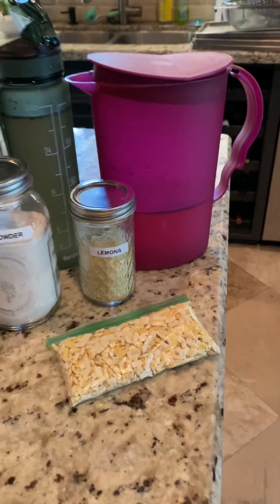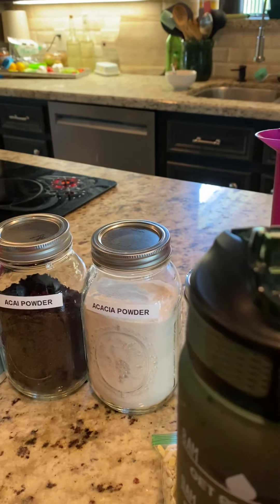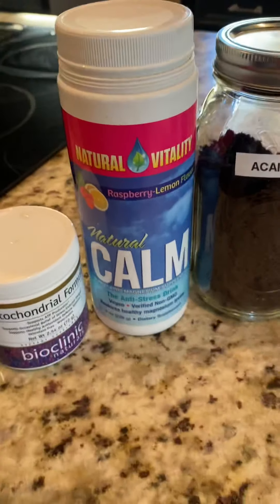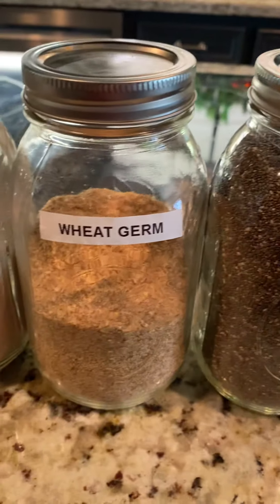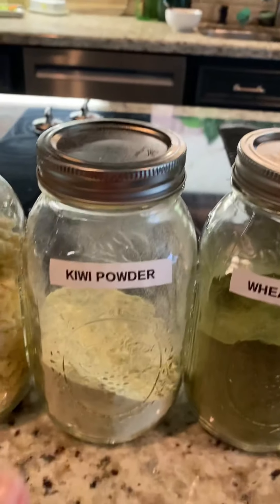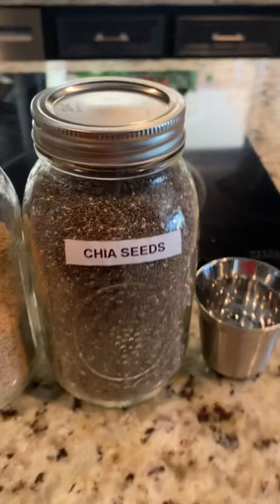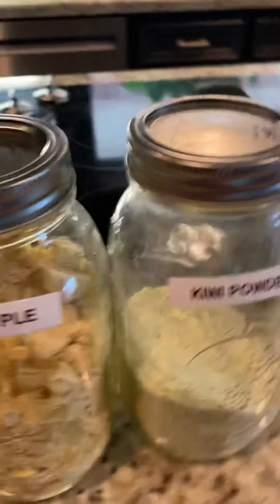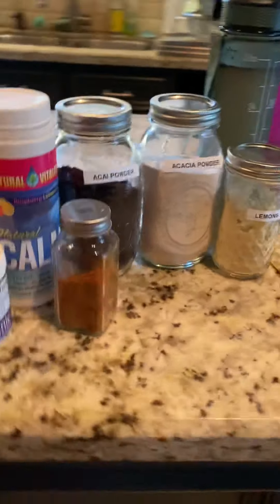Enhance Your Water!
Consider putting different supplements, fruits, spices and powders into your water to improve your health and gain a variety of benefits. ￼I failed to mention herbs but that can be another video. 😉